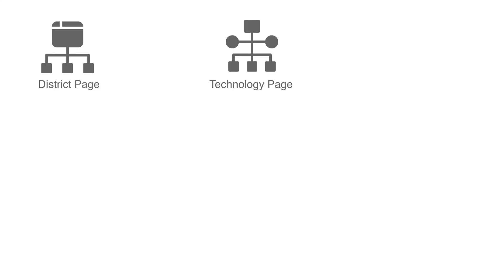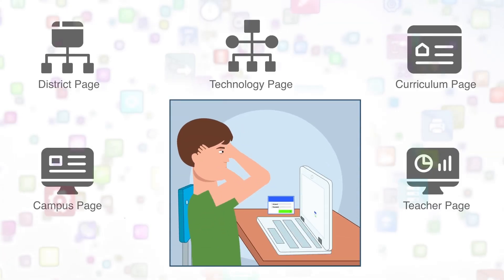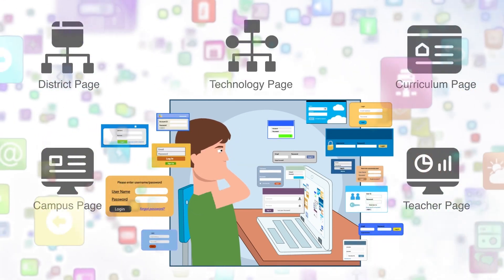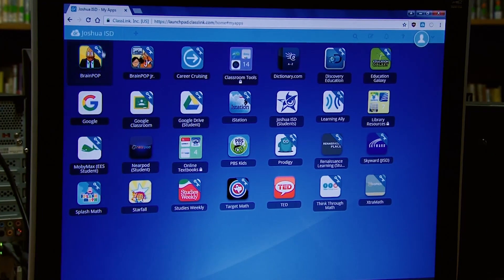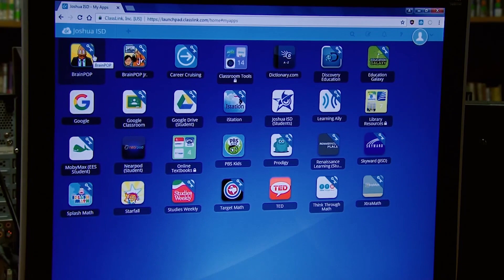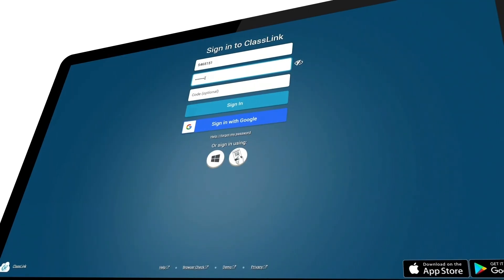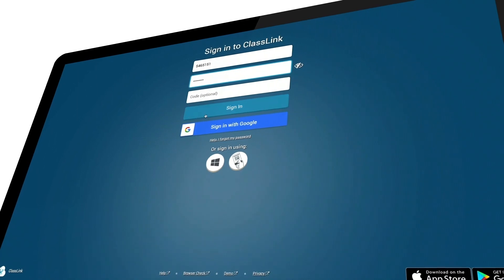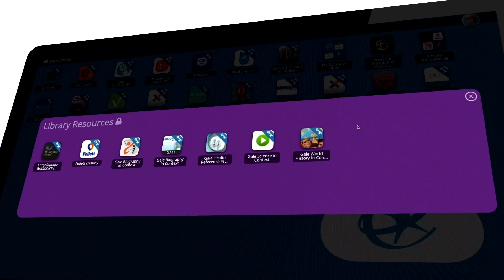Benefits of SSO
Technology leaders share the benefits of offering a robust single sign-on solution to allow for instant access to digital resources.